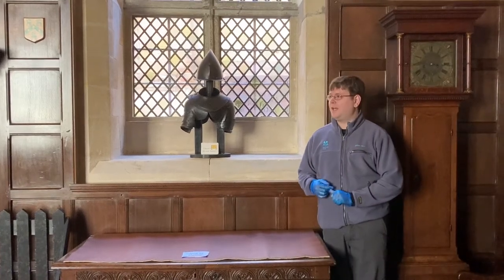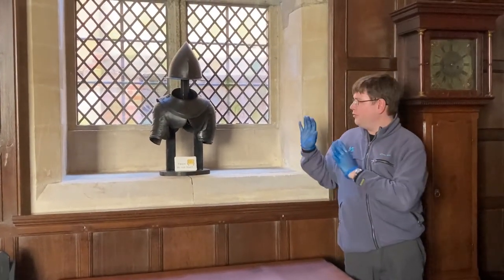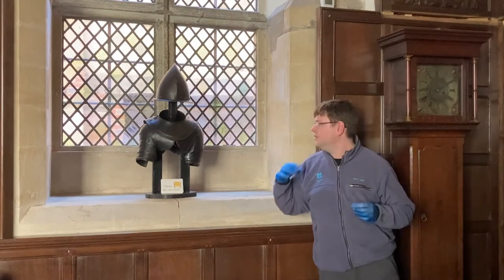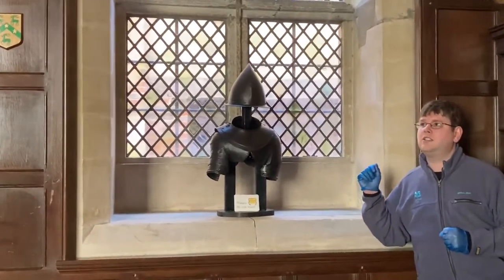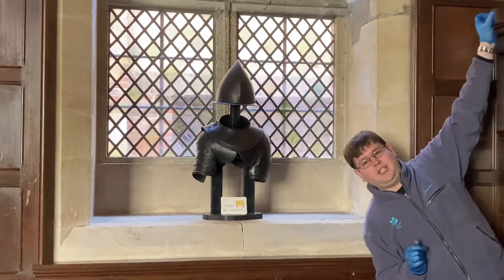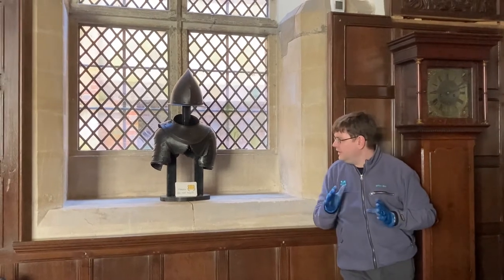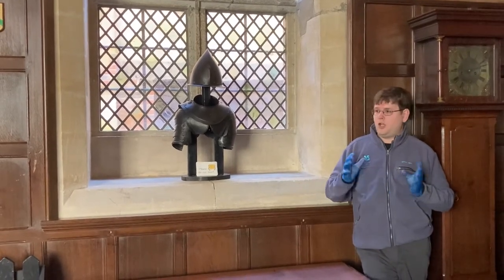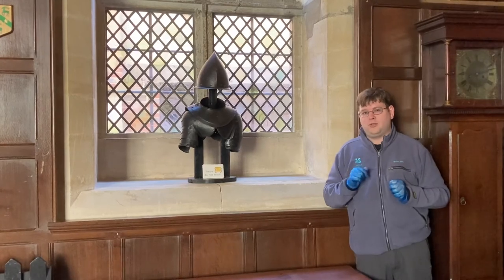Cameron Vlog Suit of Armour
Ightham Mote